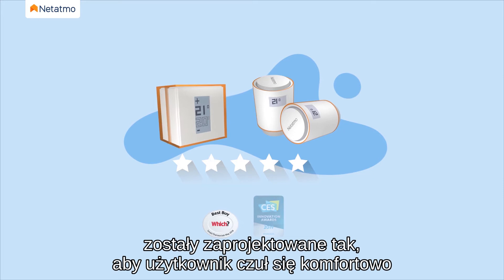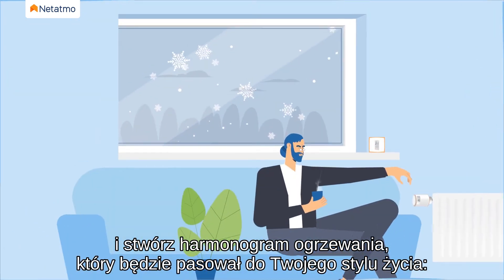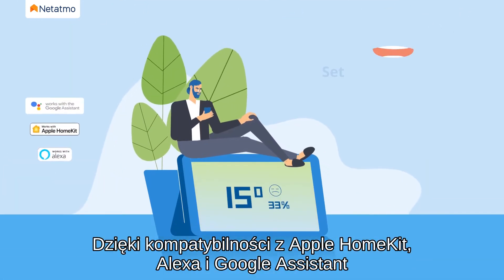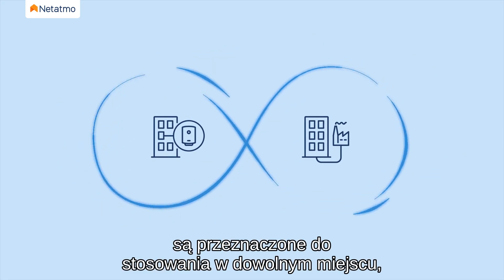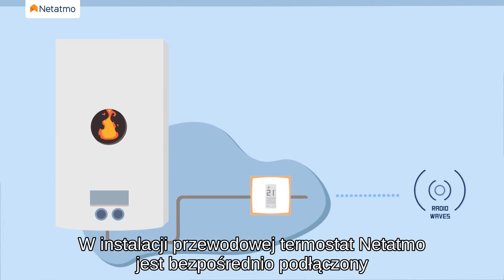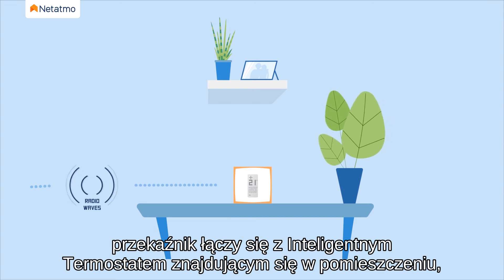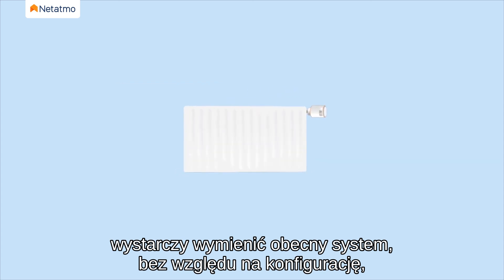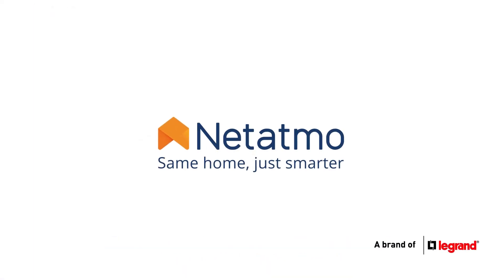Smart Home Legrand Netatmo - Inteligentny termostat - Inteligentne zawory grzejnikowe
Termostat Netatmo utworzy harmonogram uwzględniający Twoje przyzwyczajenia i styl życia, zapewniając Ci ogrzewanie na miarę Twoich potrzeb.

Jeszcze większa oszczędność energii

Uzupełnij instalację o dodatkowe inteligentne głowice termostatyczne i steruj zdalnie wszystkimi grzejnikami.
Dzięki indywidualnemu rozplanowaniu pomieszczeń, każdy z nich będzie ogrzewany w zależności od jego przeznaczenia.